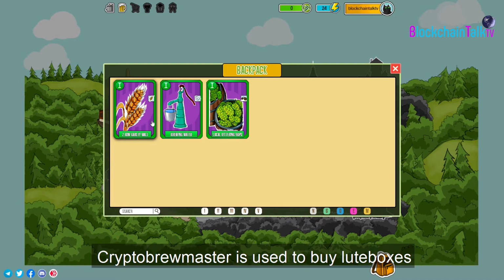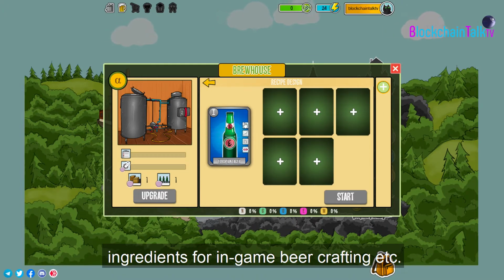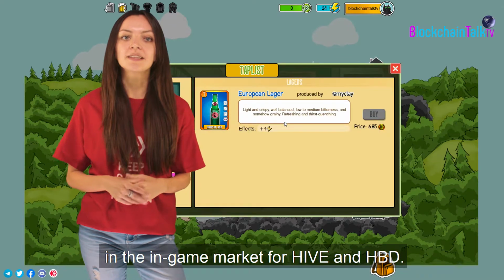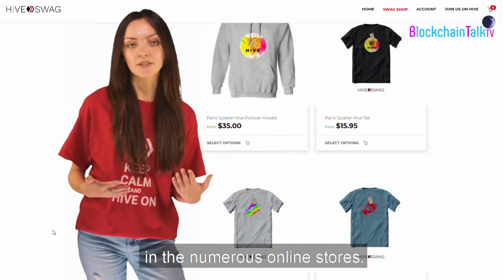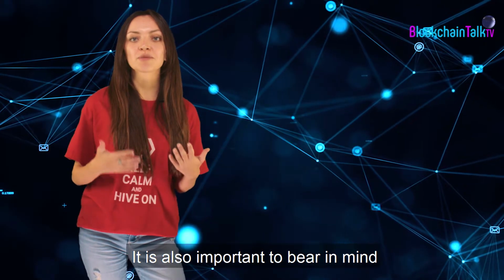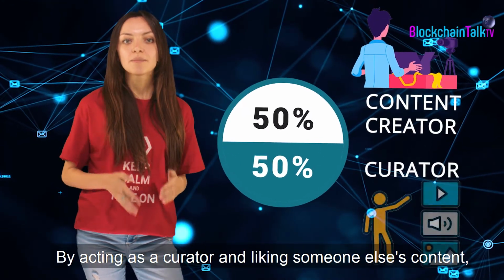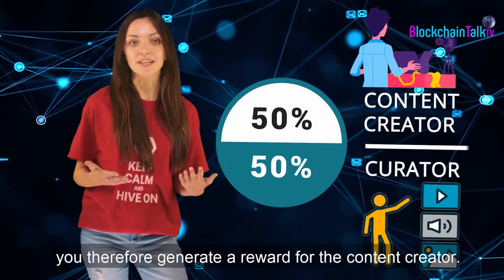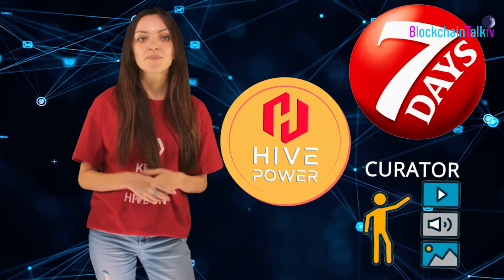Hive school #6. Hive coin and other assets that you can earn on Hive.blog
In this educational video from the "Hive school for beginners" series you will learn about cryptocurrencies in the Hive blockchain, their properties, how to get them and how to spend them.

If you liked the initiative - support morally and like. Vote for
Cryptobrewmaster as a witness:

If you want more videos like this, help the studio:
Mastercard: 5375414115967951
Bitcoin (SegWit): bc1qpv9xl2hg28zg56t8fcz4xgr6lrnnf22x58za7s
Bitcoin (Legacy): 1DQkAWfJktL1pSg2x8SQV3TGw5Zc9ESYoQ
Ether: 0xB60B536e3Ae6b9FD6EA913a6F2CD45a42b503C51
Karbo: KaBhZHWCDAjEjNN1aptnfSYWSTzmYPbUR1SXYZff7nHaSyZkFBMeNuH1VinHewC1m7dDxM1pnBHFbN9Q3NWWq7KeLsKrqgb

Также пишите в telegram: @vointe, @Soroka_v

На BlockchainTalktv - вы найдете самый актуальный, интересный и полезный контент обо всех интересующих вас темах: ico, трейдинг, майнинг, холдинг ("ходлинг") и многих других.